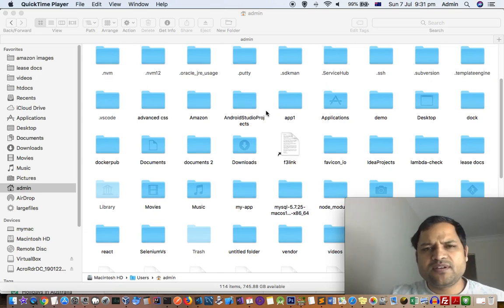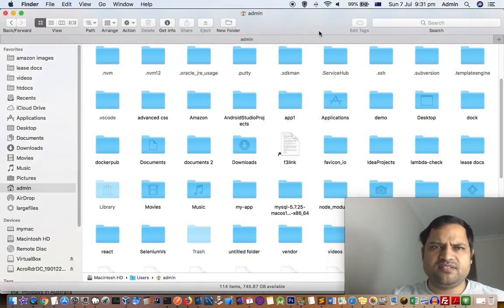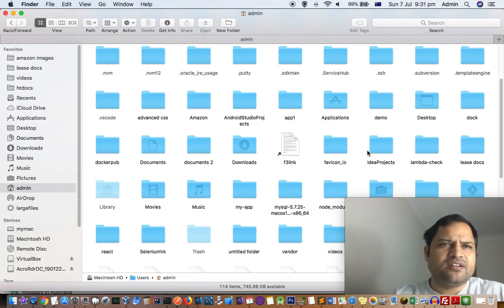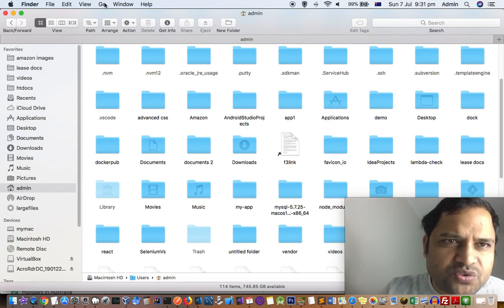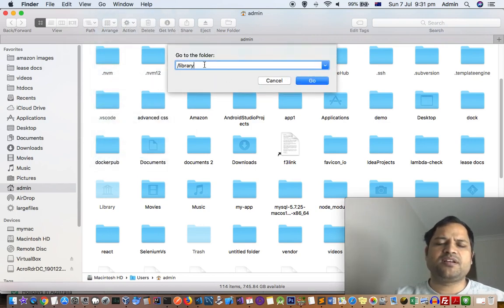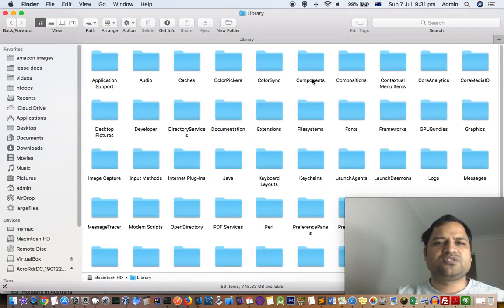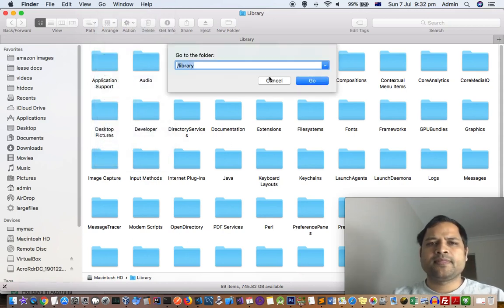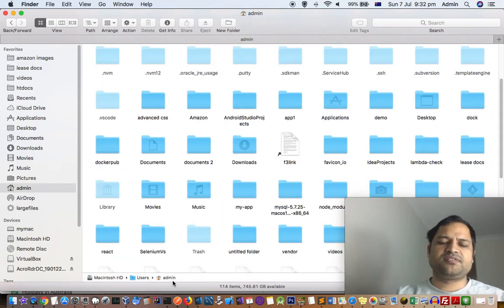How to go to specific directory path in Mac finder | Go to File path in Mac | Address bar